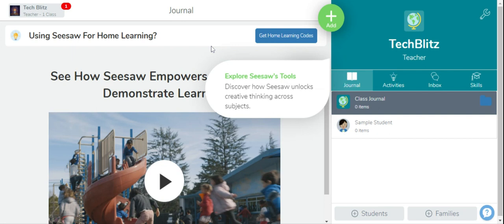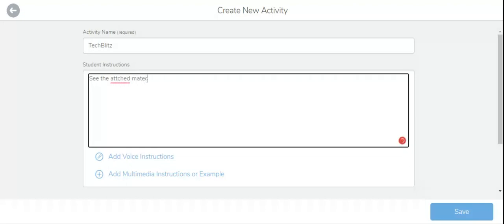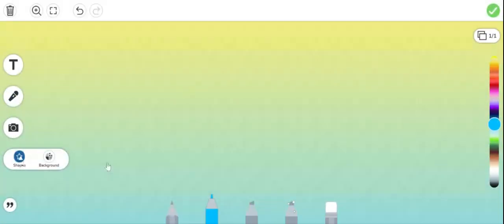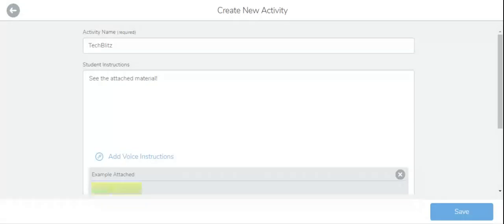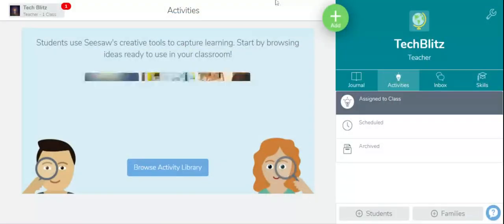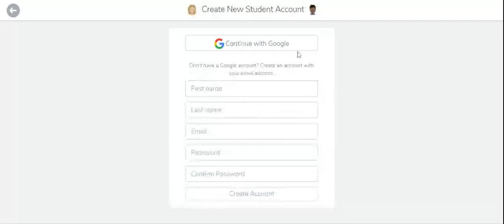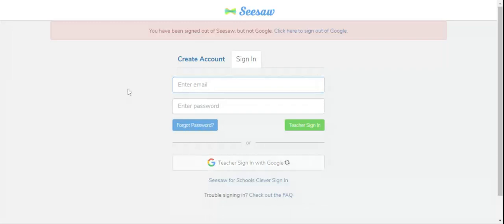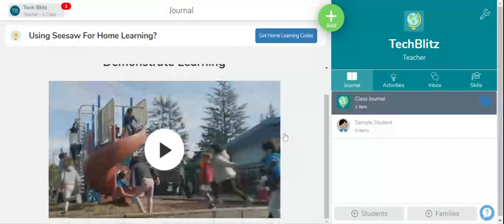Seesaw- activity uploading and student's view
Hello everyone, in today's video we have seen how can a teacher add, create and assign an activity to the class. How students can view the class their teacher has created on Seesaw and how can a teacher delete posts and remove students. Make sure to give this video a big thumbs up. More to come!!